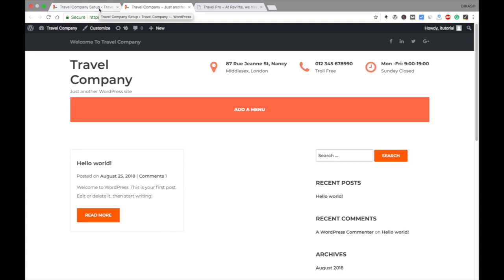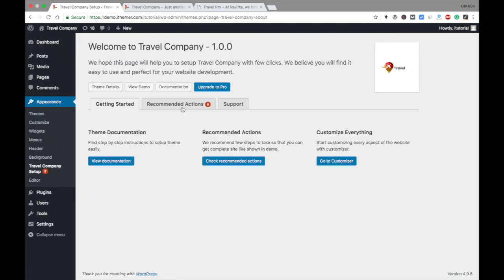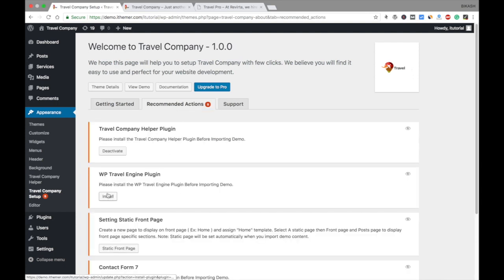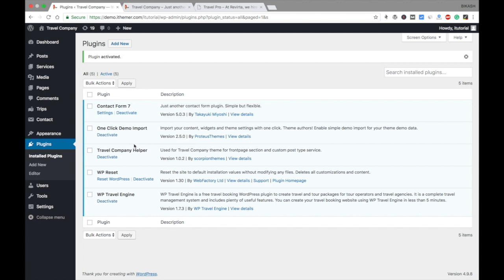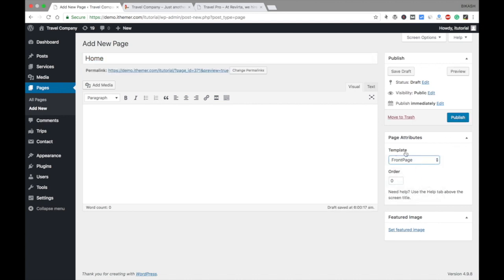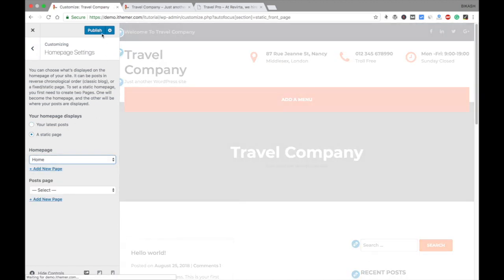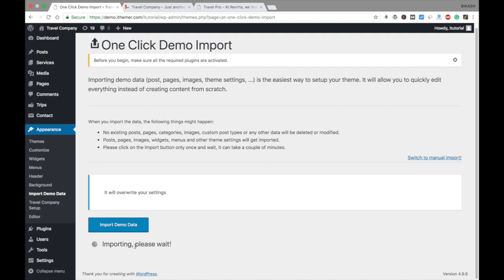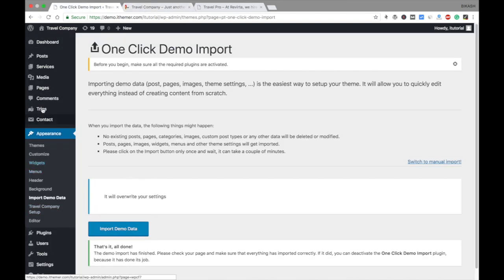One Click Demo Import for Travel Company Theme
This is the tutorial for one click demo import for a travel company theme.